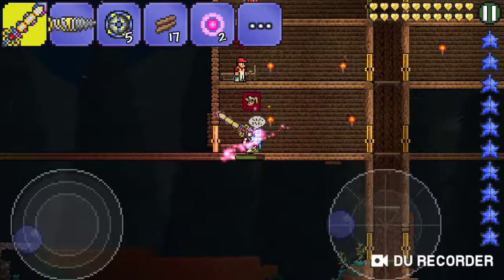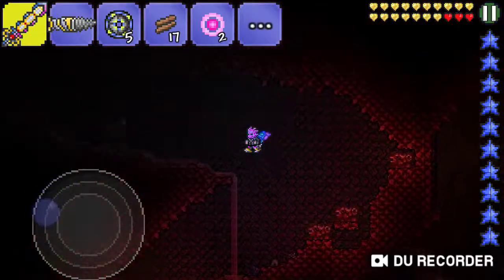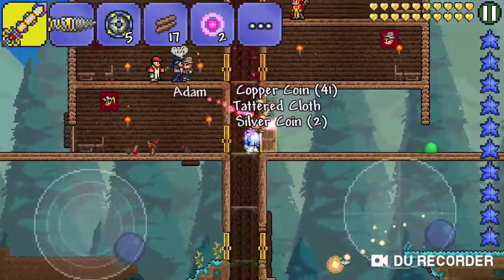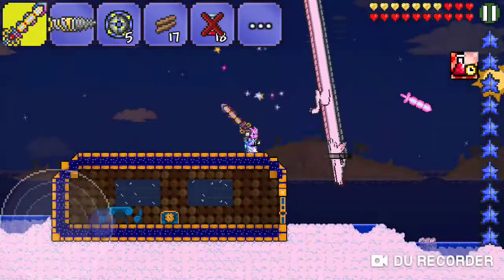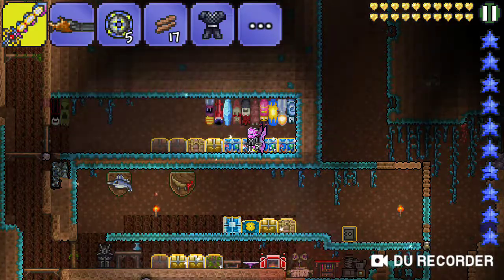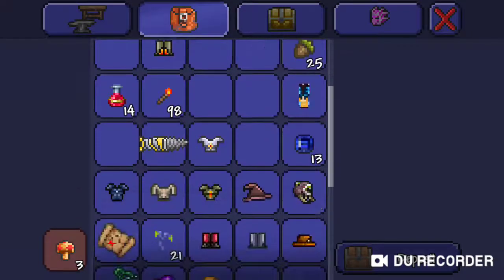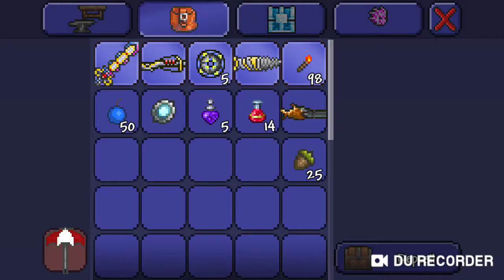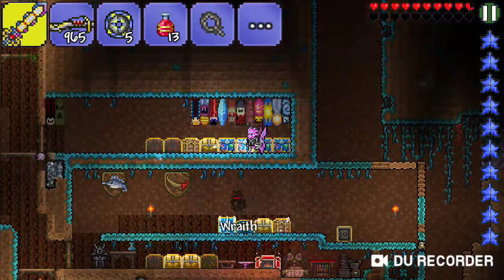preparing to fight plantera(terraria S.2 EP.24